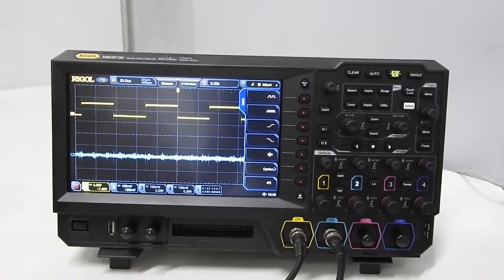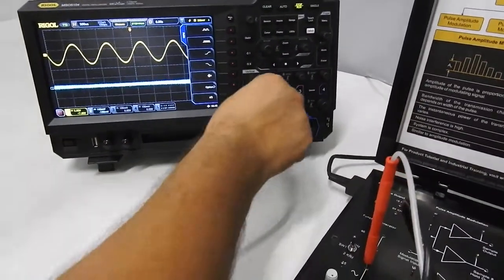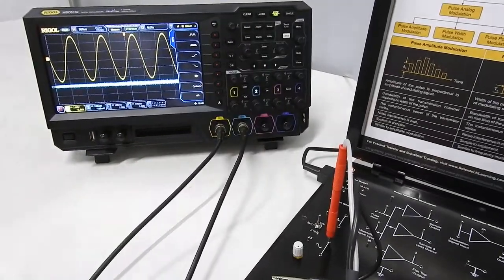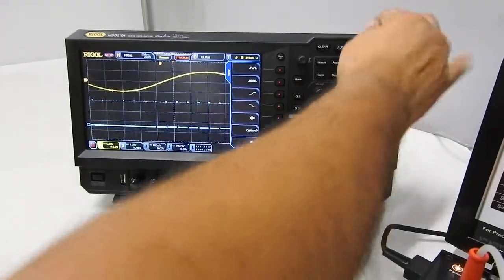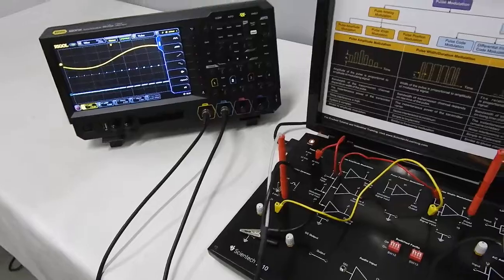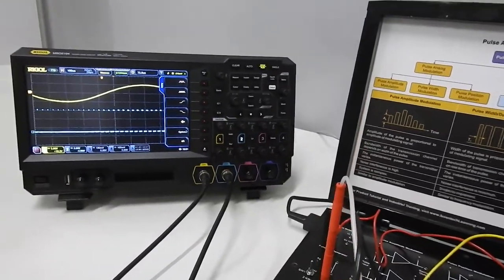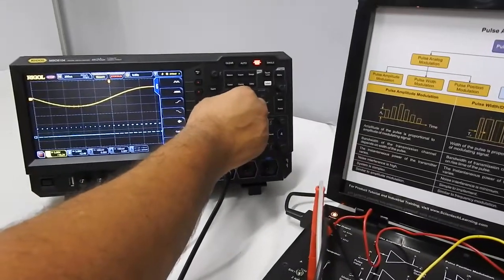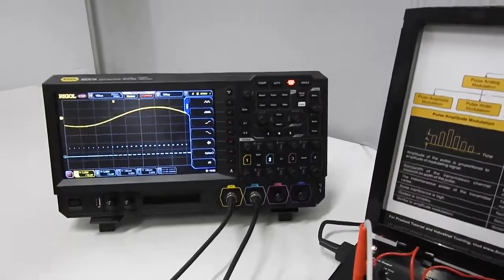Pulse Amplitude - Pulse Width - Pulse Position Modulation & Demodulation Technique – PART 3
This video uses TechBook   PAM-PPM-PWM Modulation- Demodulation Techniques Model Scientech 2110

It mainly covers Pulse Width Modulation